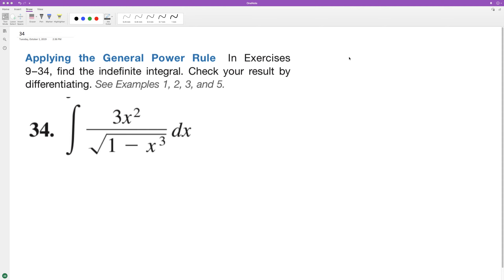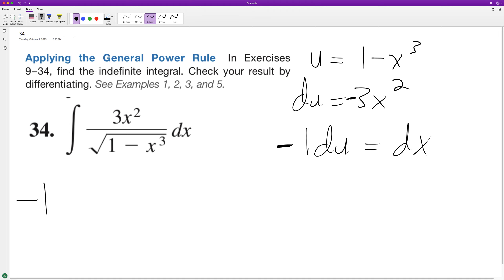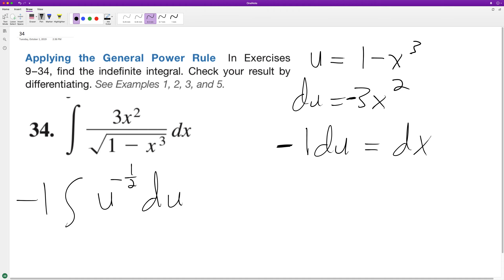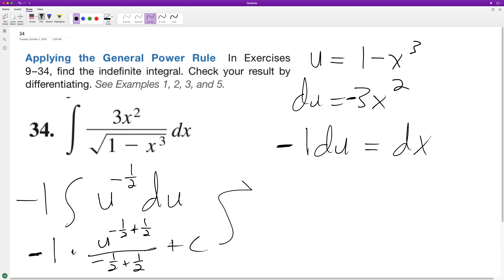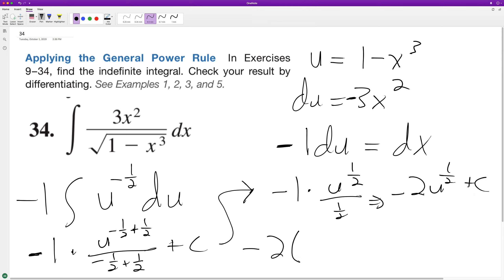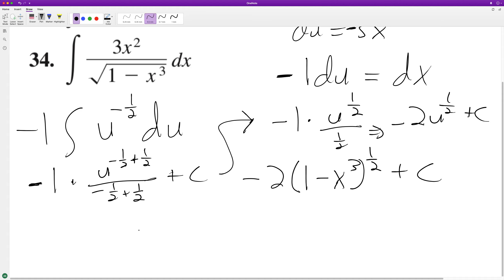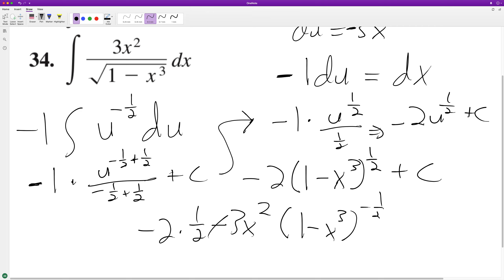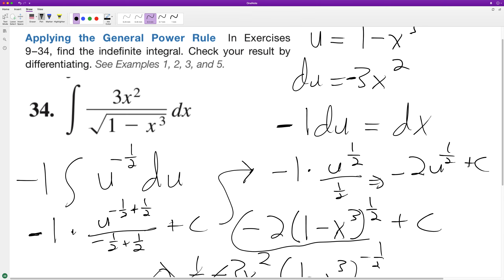integral of 3x^2 / sqrt(1 - x^3) dx